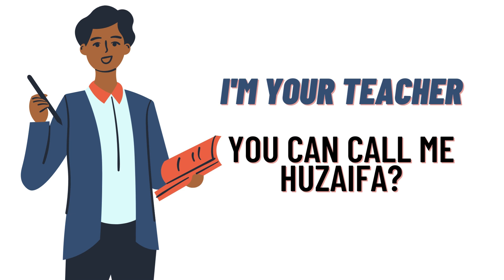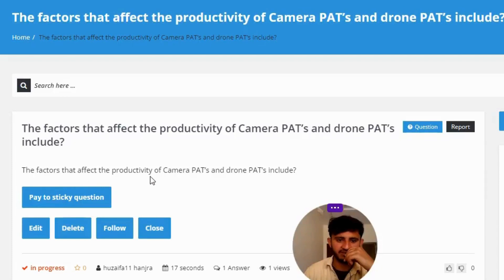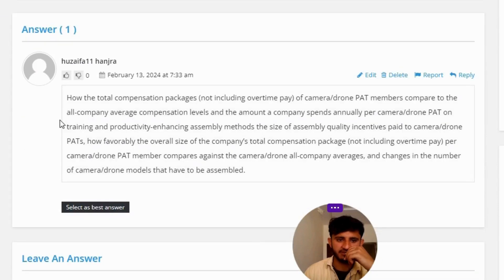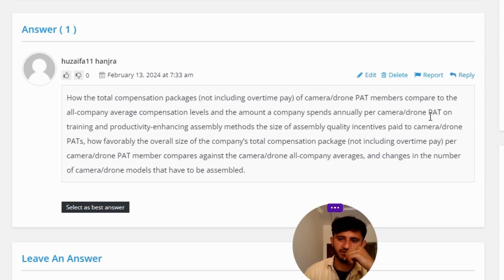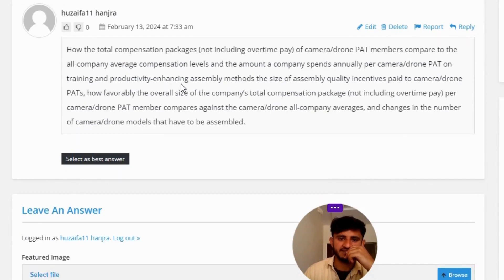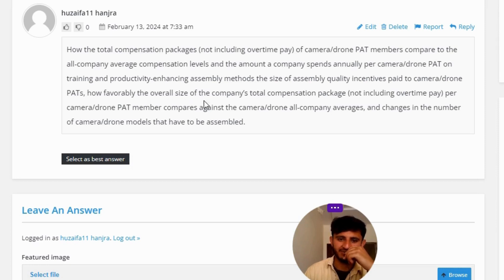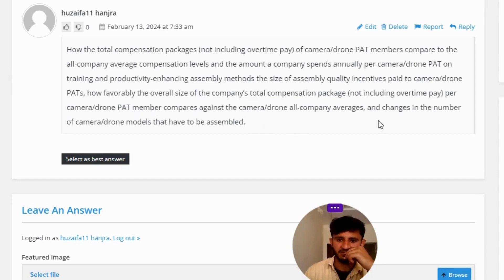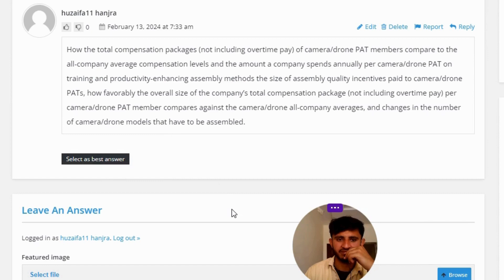The factors that affect the productivity of Camera PAT's and drone PAT's include?